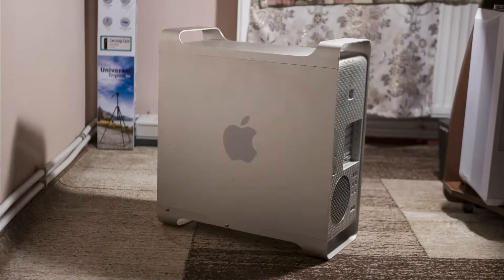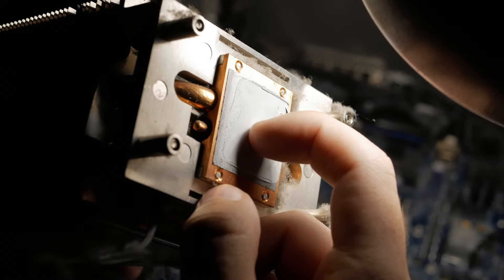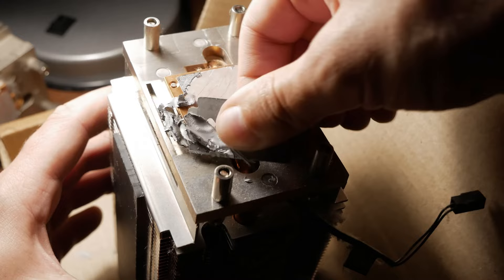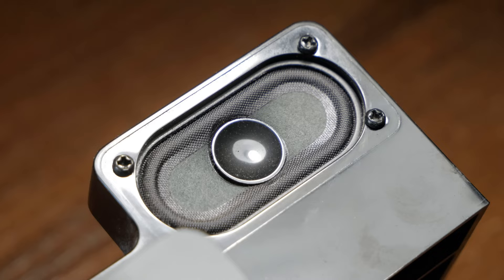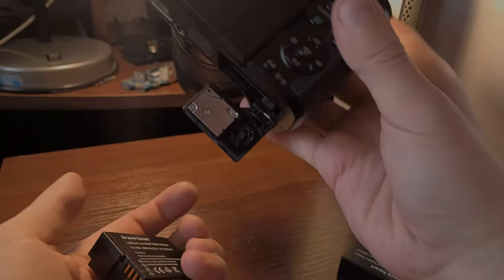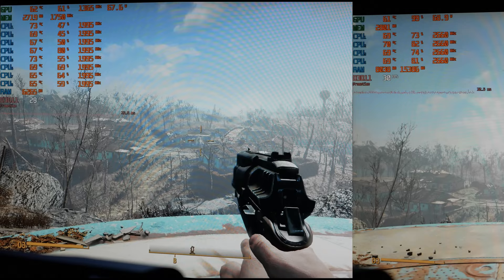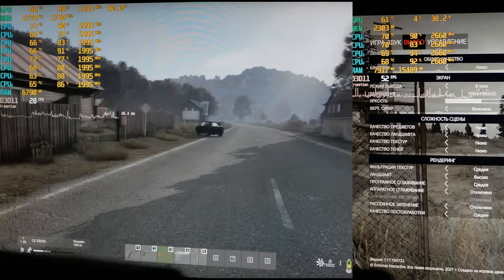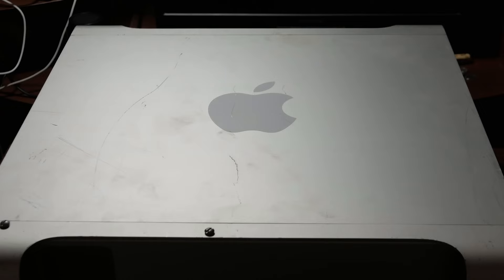What Happens if You Upgrade an Apple PC into a Gaming PC?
In this video, I restored and upgraded my old Apple Mac Pro PC into a gaming computer by replacing the video card, RAM and processors in it, and played modern games on it!